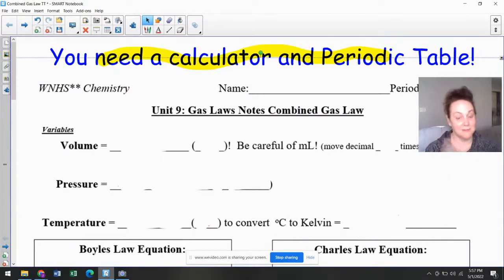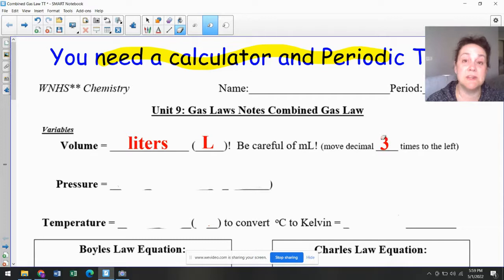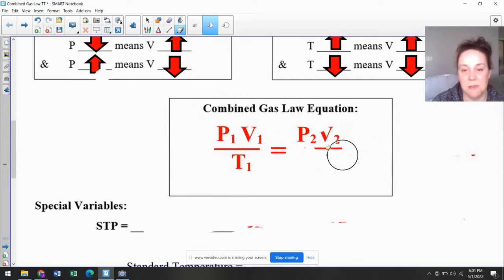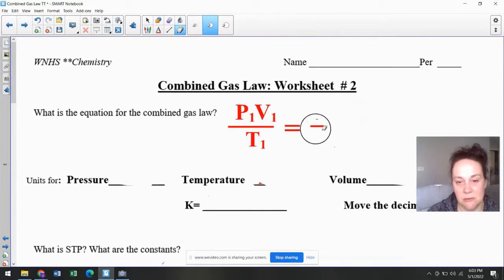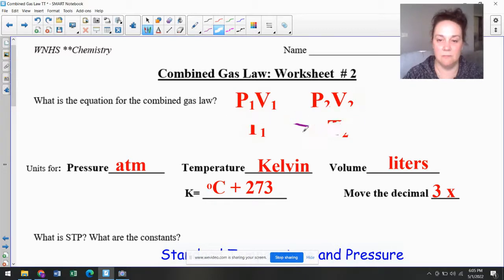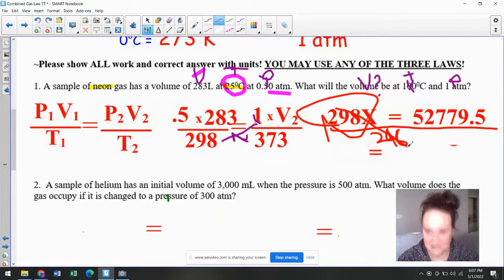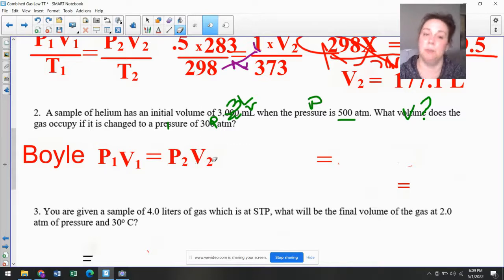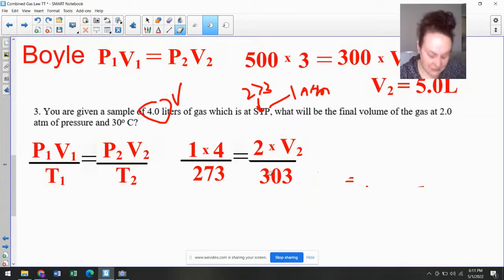Combined Gas Law May 3rd